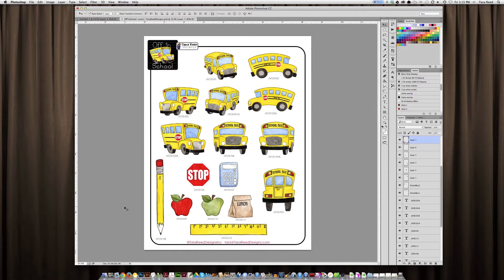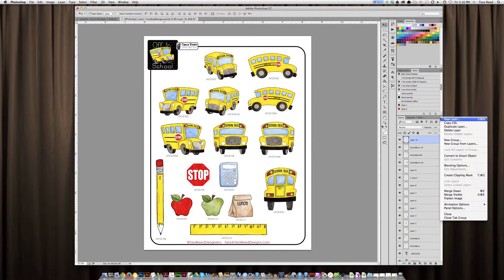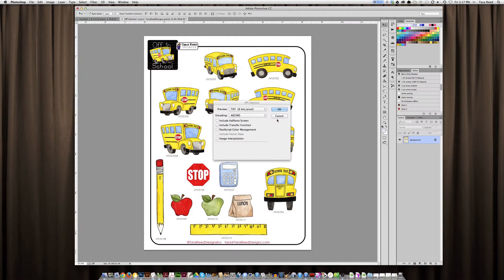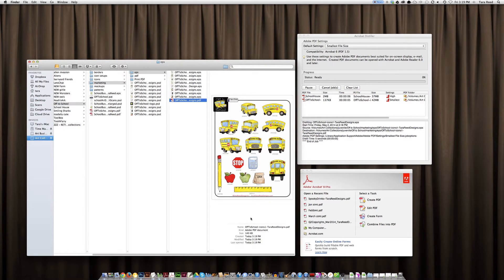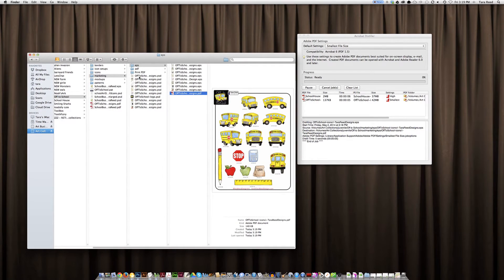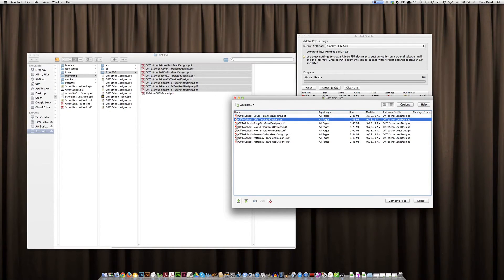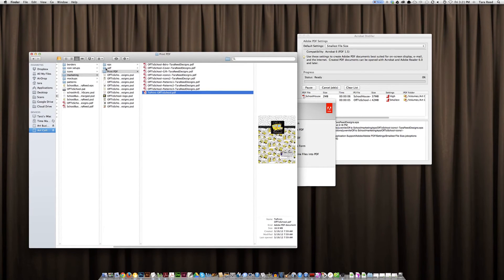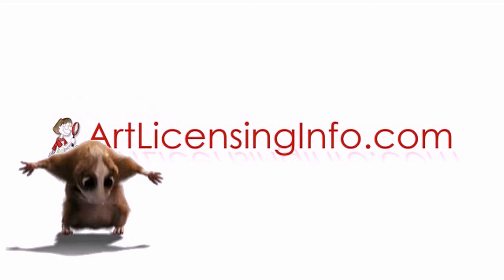How to Create Multi Page pdfs from Photoshop using Adobe Distiller and Adobe Acrobat Pro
Artists needing to create pdfs from Photoshop files will learn how to use three Adobe Creative Suite programs - Photoshop, Acrobat Distiller and Acrobat Pro - to create PDFs in a variety of file sizes and resolution for sharing.  Created by Artist Tara Reed of ArtLicensingInfo.com